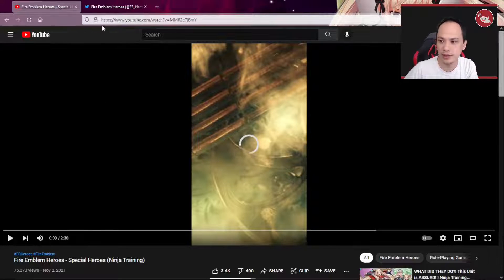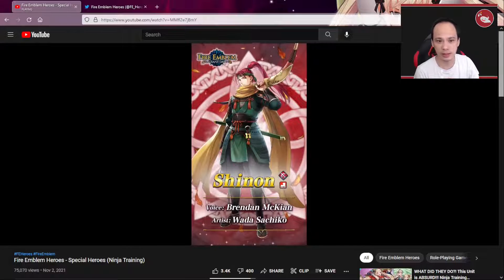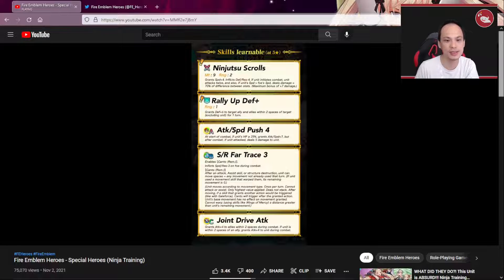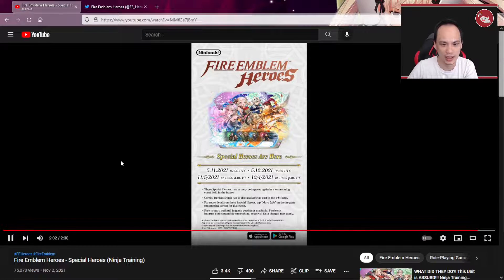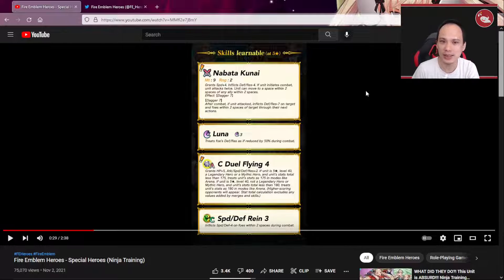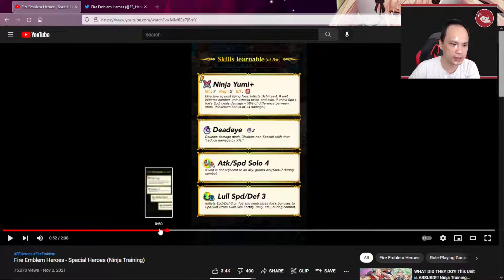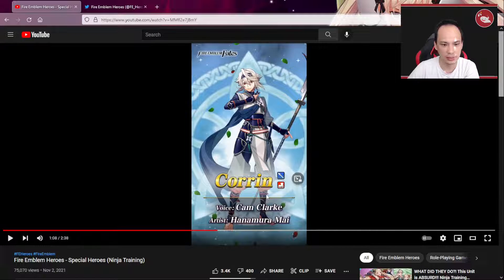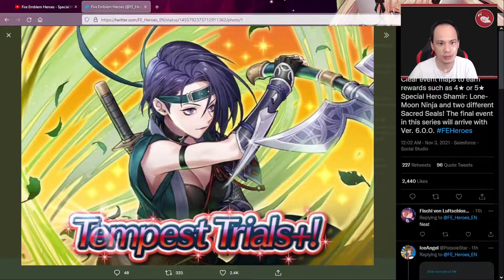REACTION | Fire Emblem Heroes - Special Heroes (Ninja Training) feat. SHAMIR!!!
Hi guys!!! I know this vid is releasing a little later than others but enjoy the Ninja banner. Lots of "brave" type weapons...